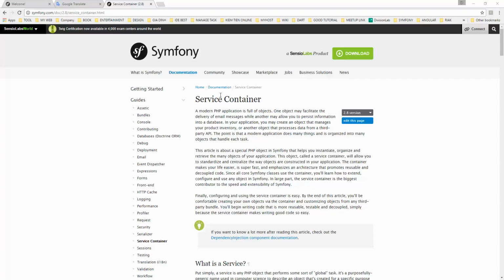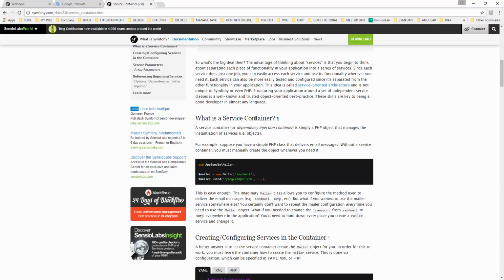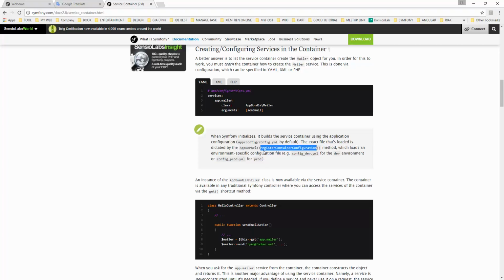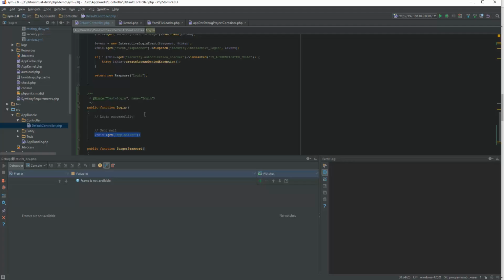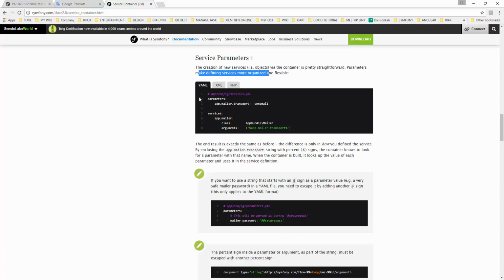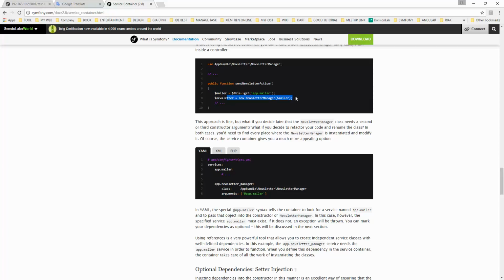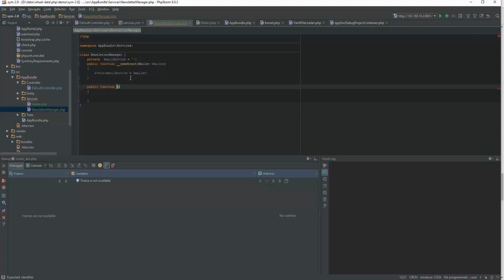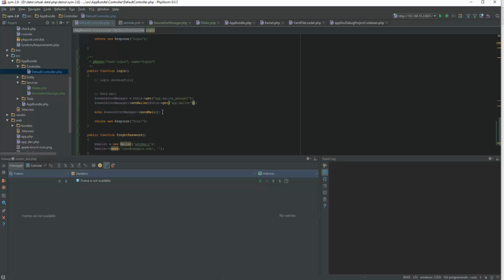service container symfony 2 8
I like to study together. If you think like me please contact as below. Thanks for your watching.

www: mydeveloper.info